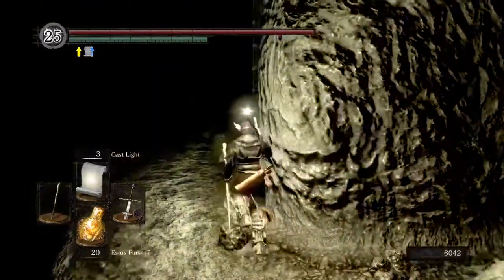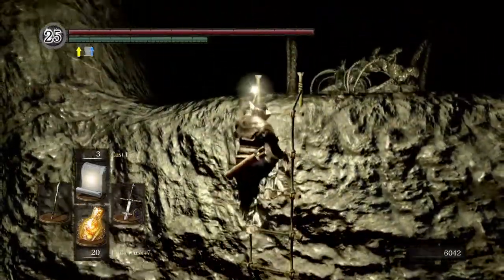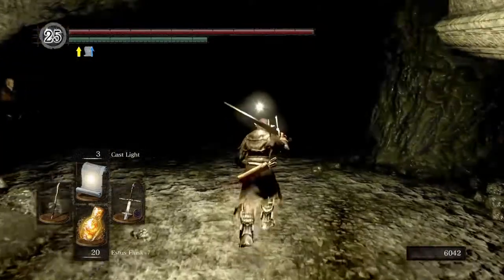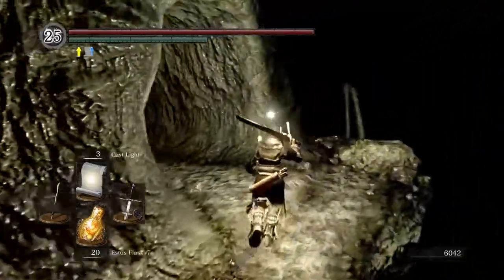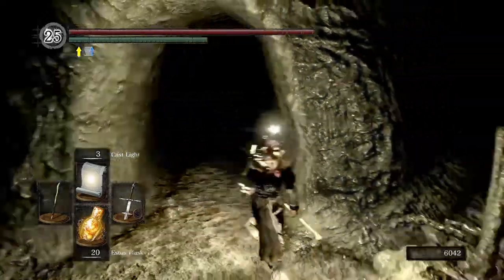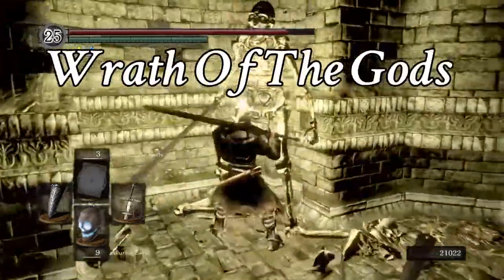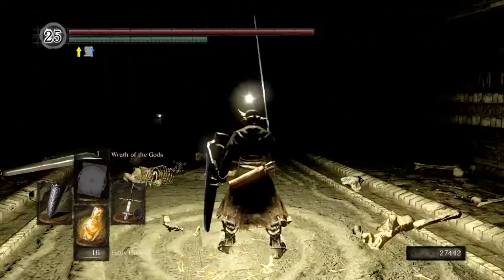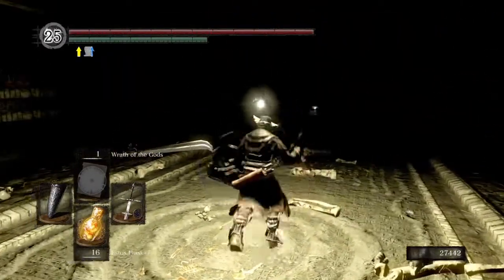Large Divine Ember : Dark Souls Remastered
The Location of the Large Divine Ember in Dark Souls Remastered from the first bonfire in Tomb of the Giants i will show you how to get the Large divine Ember soyou can get a Divine wepon up to plus ten +10. I use the Miracle Wrath of the Gods at the tricky part with the Large skeleton pit